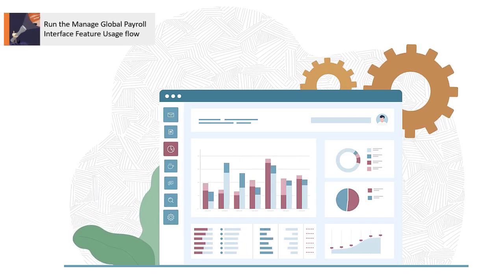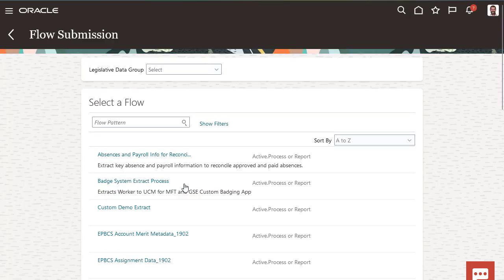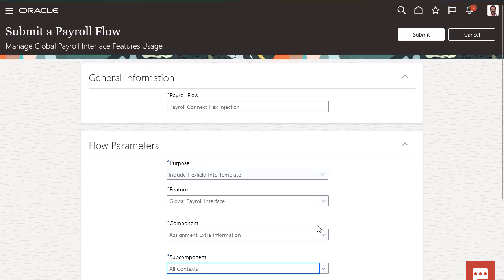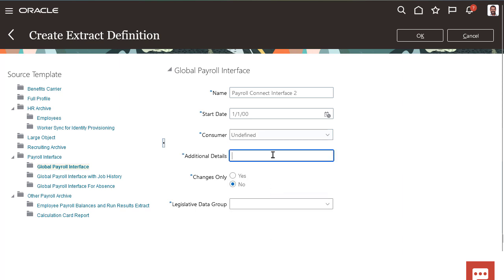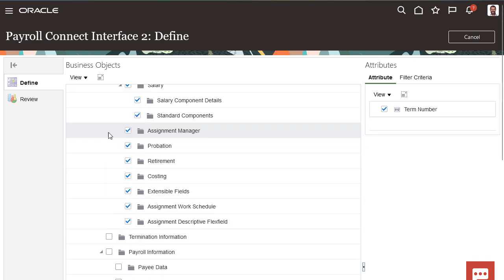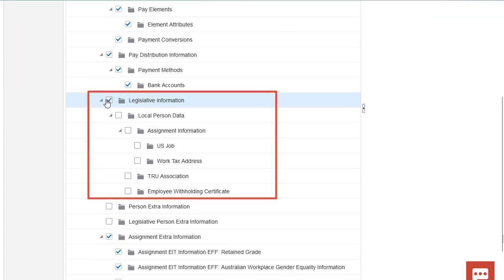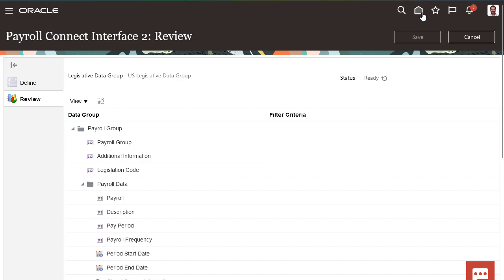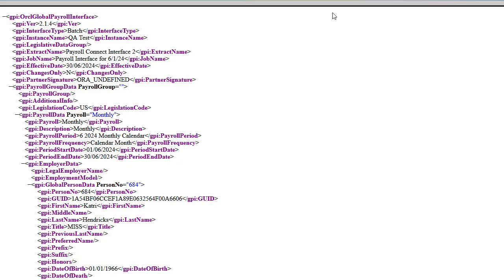Global Payroll | How do I generate a payroll interface using a template?